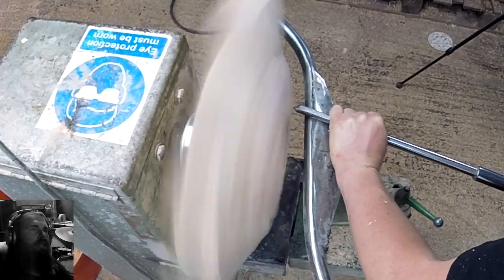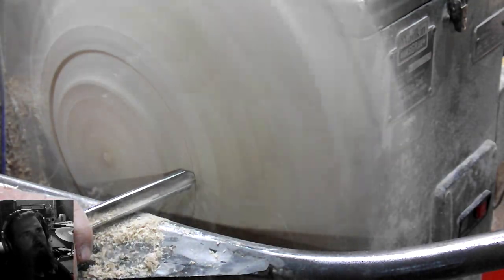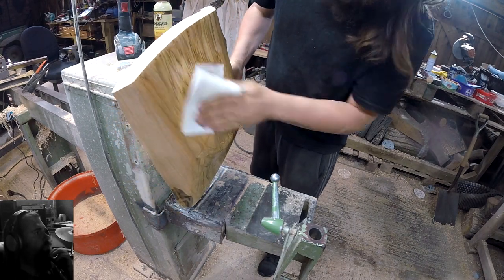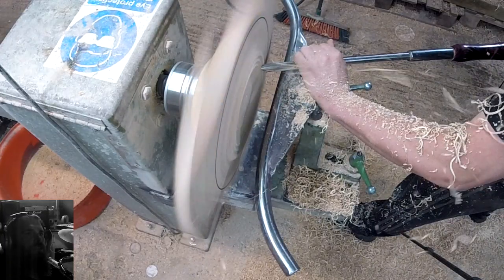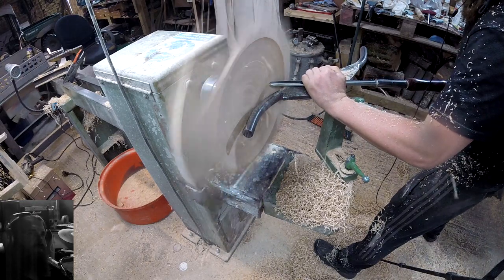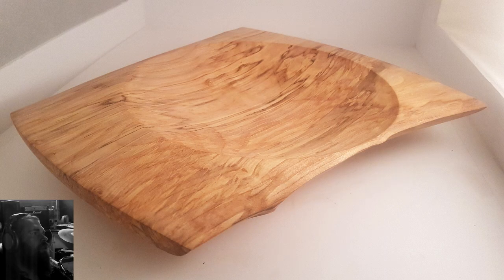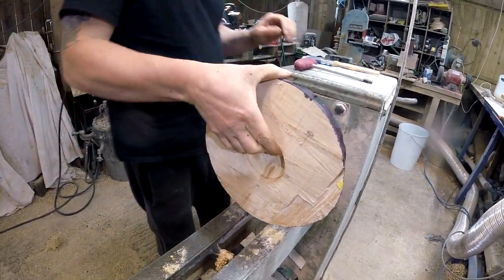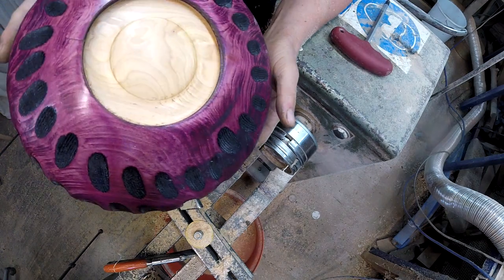Woodturning The Winged Live Edge Sycamore Platter + Bonus EPIC FAIL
Todays video features the work of Middle Barn Woodwork